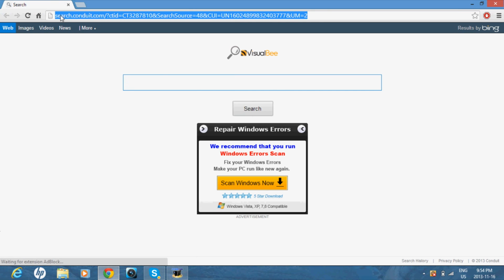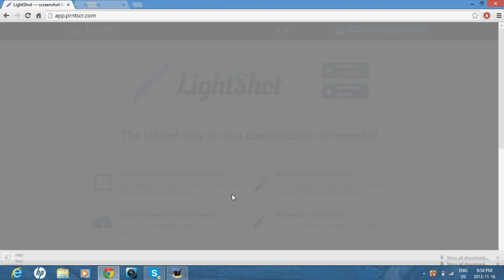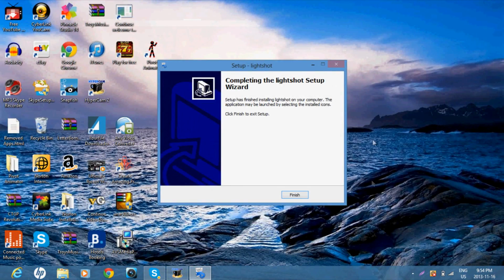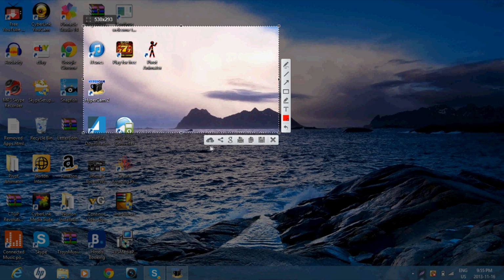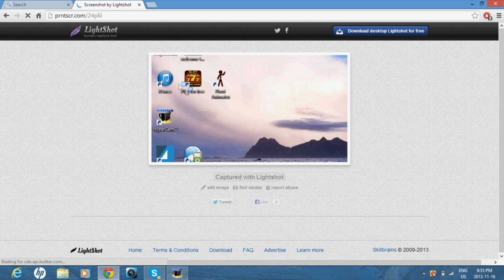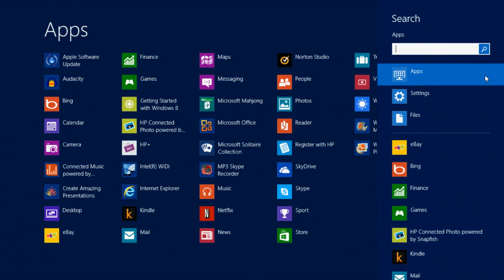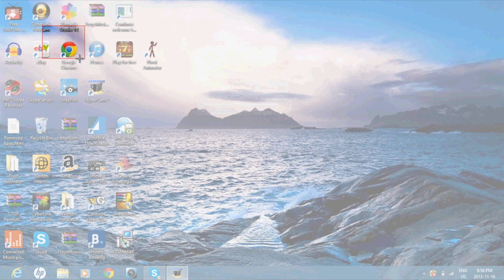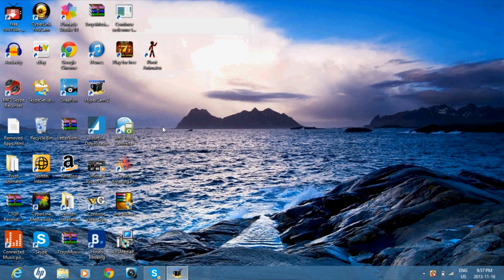How to take a screenshot on your computer - upload screen shot, save it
Showing you how to take a screenshot on any type of computer computer, whether it be a windows or a mac . It will also explain how to save it and upload it online so you can give the link to your'e friends.